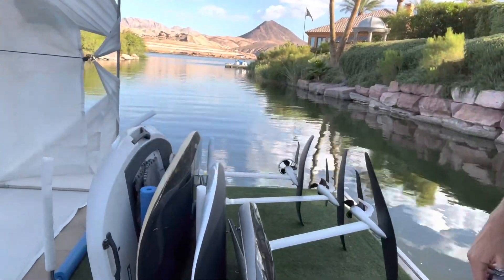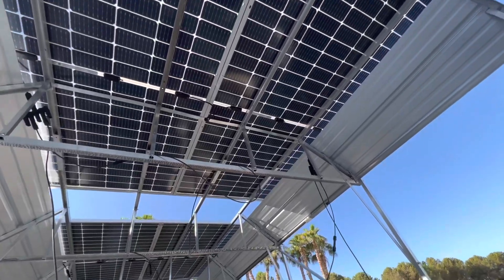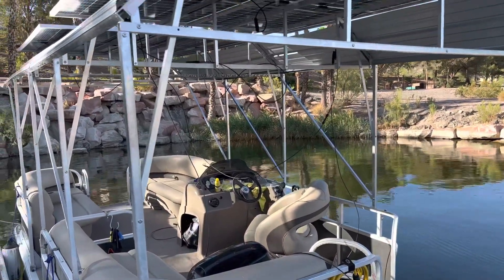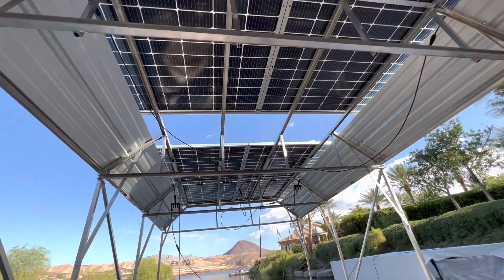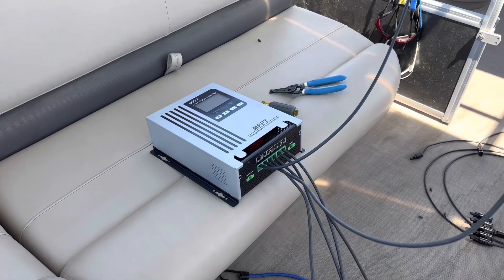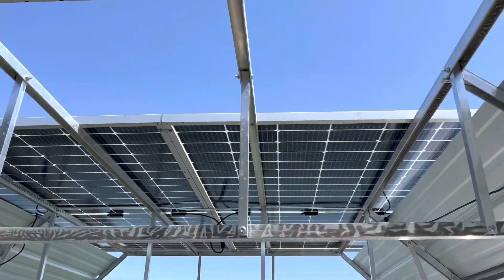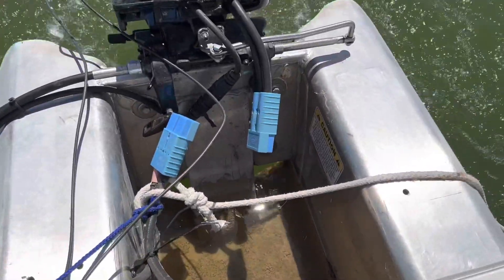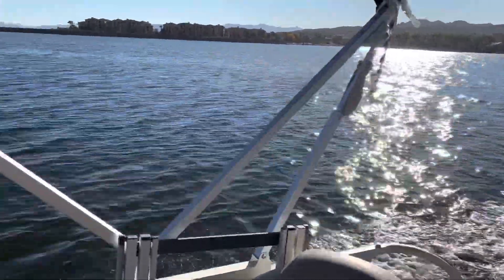100% solar powered Electric wakeboard pontoon!￼